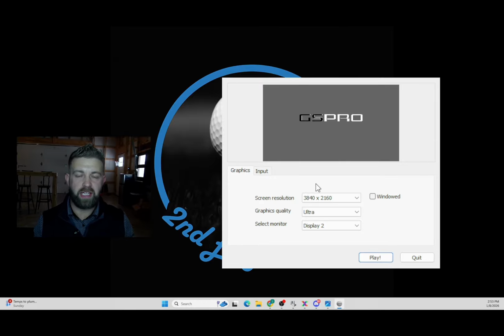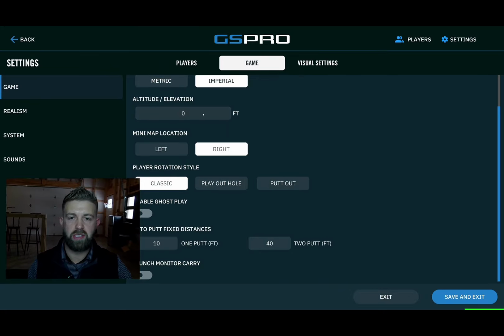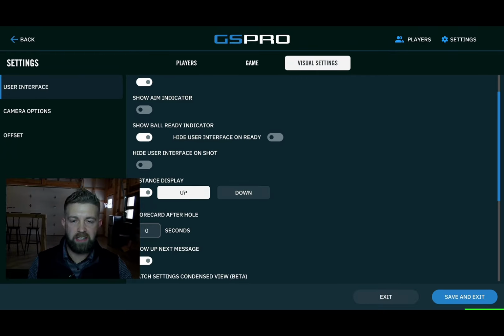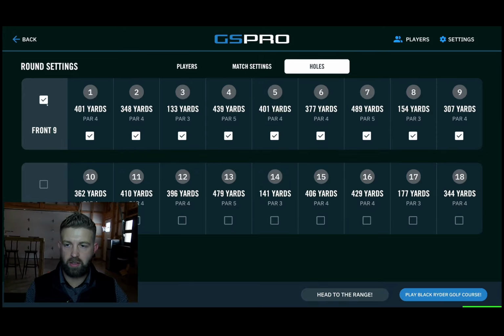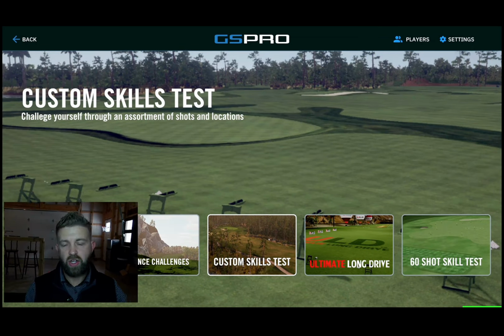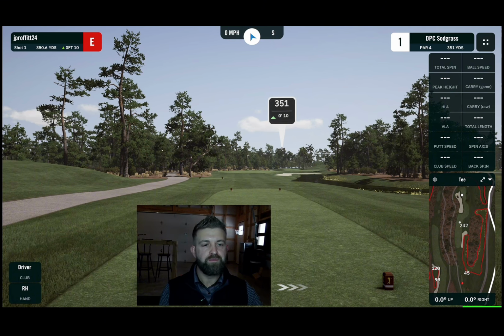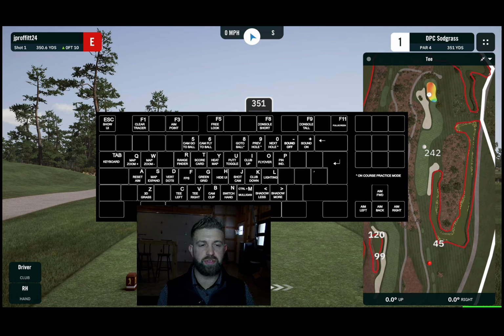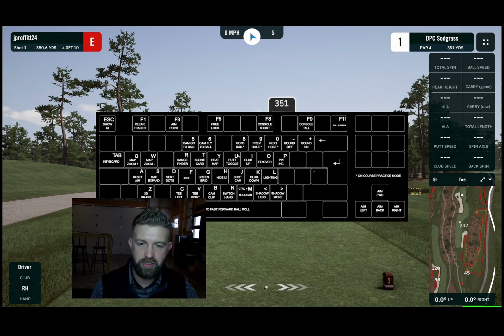GSPro 101 – Everything You Need to Know (Setup, Settings & Hidden Tips)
In this video, I break down GSPro from start to finish so you can get up and running fast and correctly. Whether you’re brand new to GSPro or looking to optimize your setup, this tutorial covers everything you need to know, plus tips and tricks most people miss.

5 min - Local Match
19 min - Practice Range and On-Course Practice
26 min - Sim Golf Tournament Talk
29 min - Online Play
33min - Game Play / Tips / Keyboard Short Cut Keys

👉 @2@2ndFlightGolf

Gs pro
Sim Golf Tournament